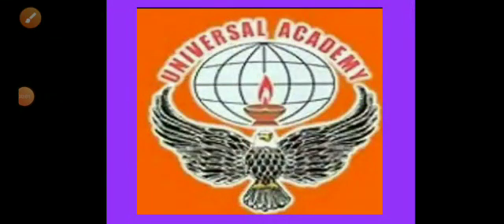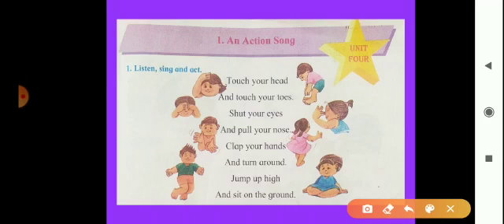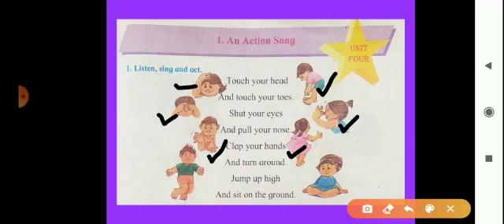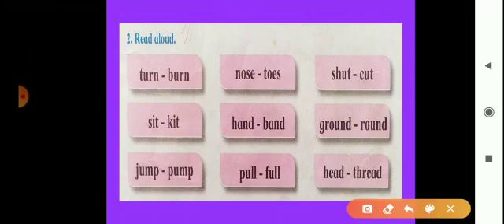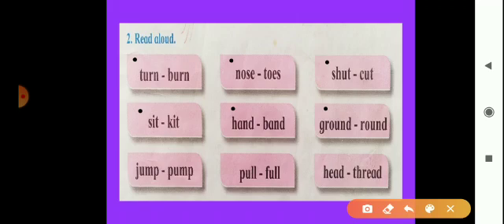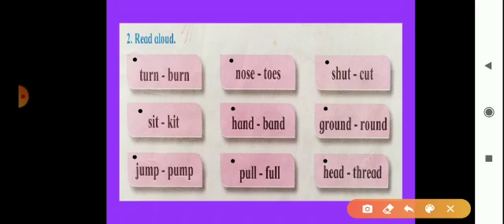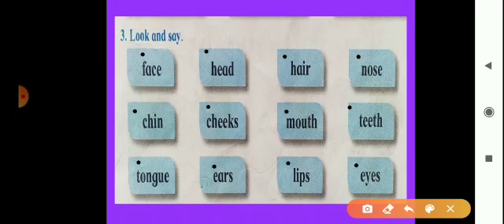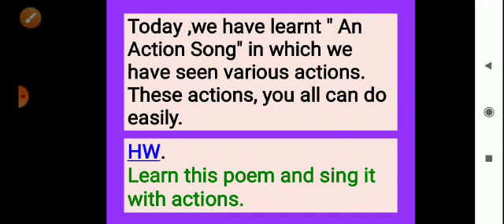std 1st: English - 4.1 An Action Song